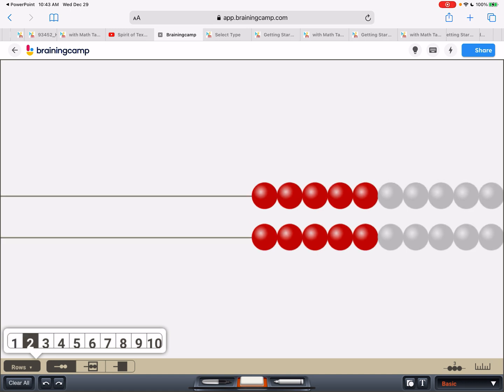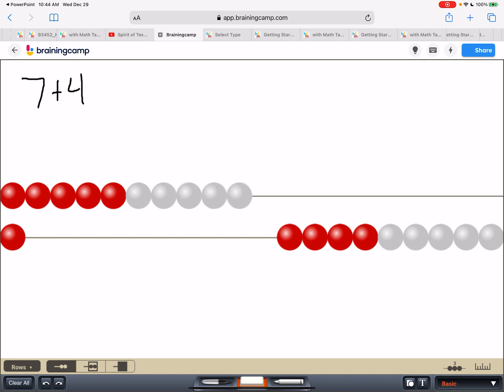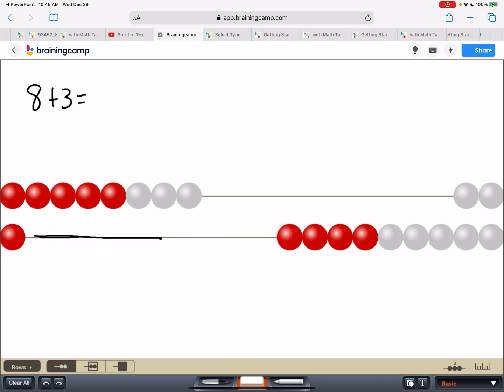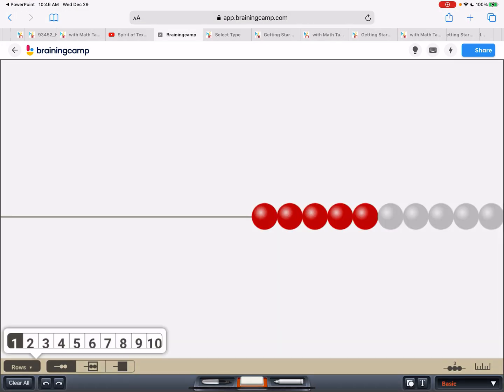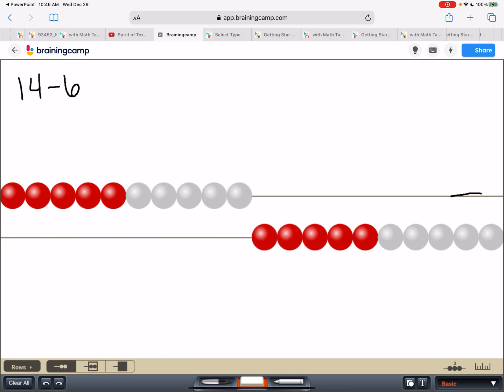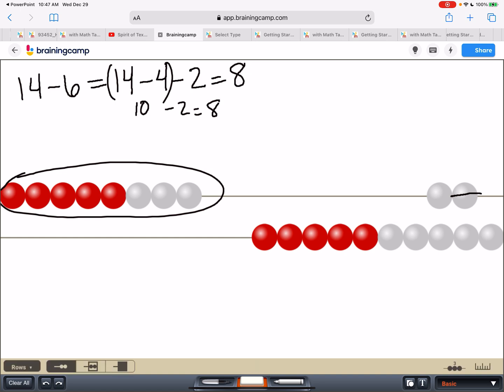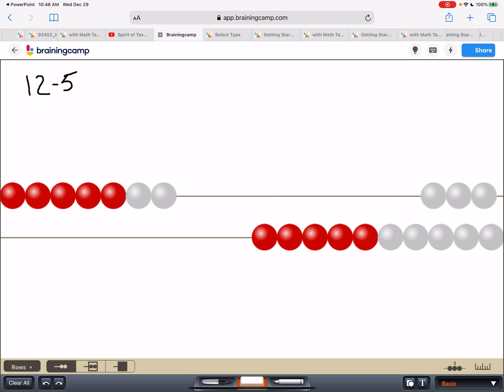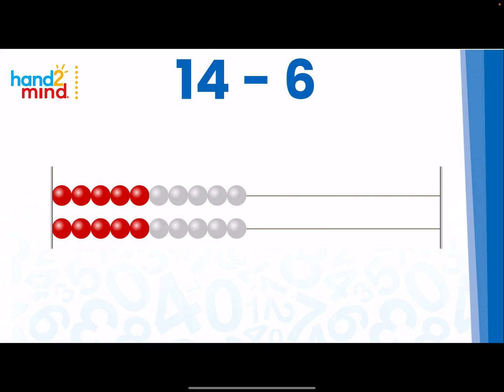Get to Ten - STC Math Training